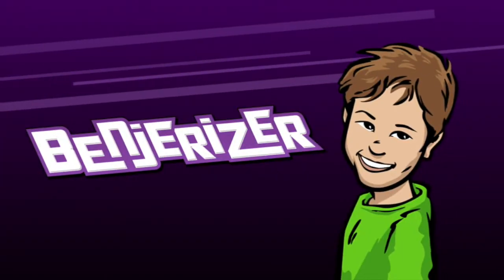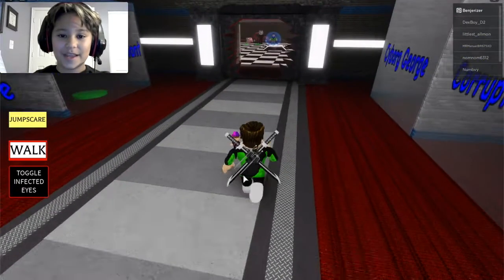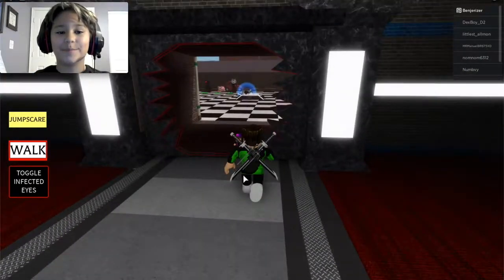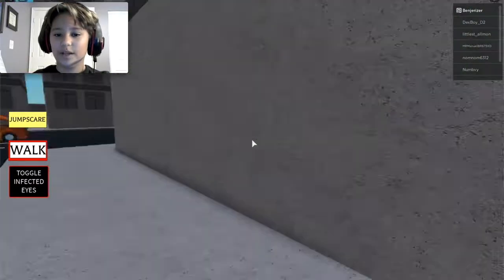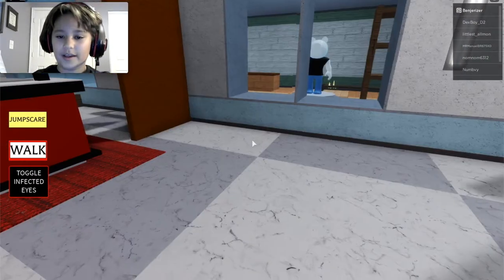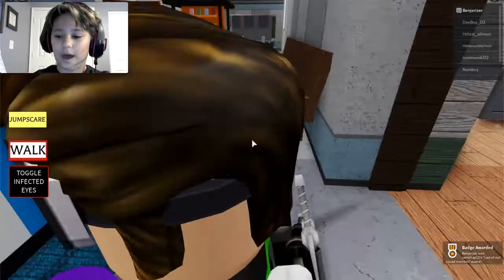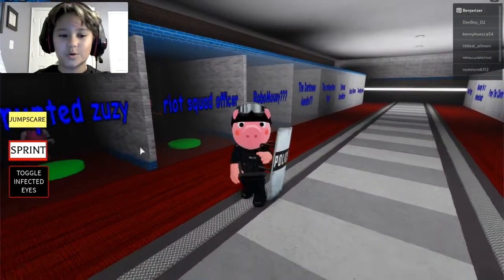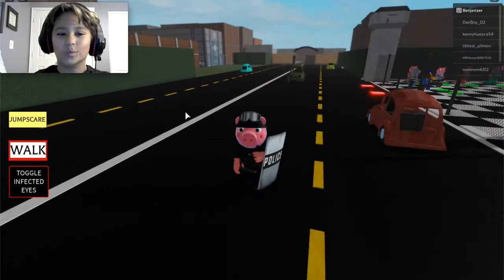How to unlock the Riot Squad Officer skin in Roblox Piggy Book 2 Roleplay!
Benjerizer shows you how to unlock the Riot Squad Officer Skin in Roblox Piggy Book 2 Roleplay!